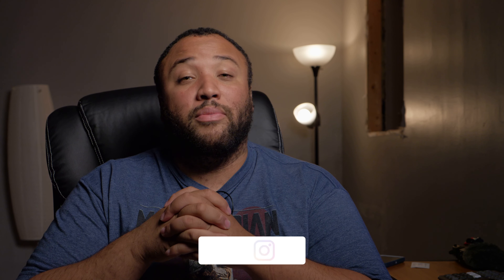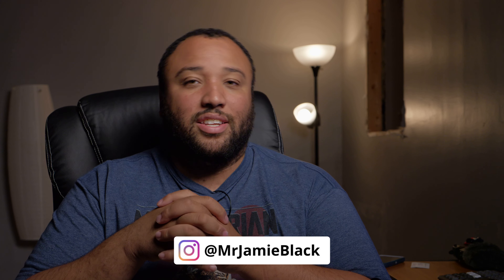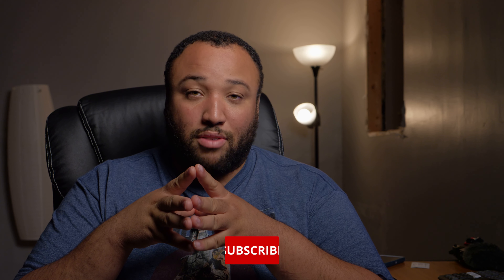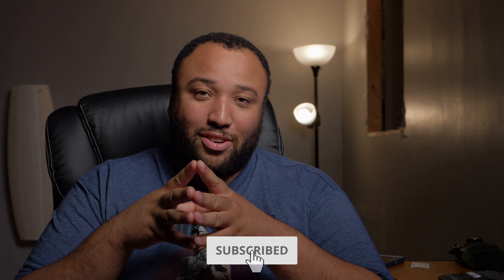BRAW Coming to ZCam | The Game Changer That No One Is Talking About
ZCam has done a sneak announcement with the new flagship camera, the E2 F6 Pro.  However, there was another under the radar announcement, which was that the new F6 pro, along with previous ZCam Cinema cameras, will now support raw output in the form of BRaw through a blackmagic video assist 12g recorder.  Something that many within the community have been raving to have.

However, some additional information has come out that suggest some concerns and leave me (PERSONALLY) not really interested in using BRaw on a ZCam.  Nevertheless the news introduces things not talked about that is GAME CHANGING for ZCam users from here on out that I think is actually Bigger than BRaw.

Leaving a Super Thanks on the video

Gear Used in this video:
Light Modifier 1
Back Lights
SD Card

00:00 - Introduction
00:58 - Zcam BRaw Announcement
02:26 - My Initial Thoughts on BRaw
02:48 - BRaw Concern #1
05:32 - BRaw Concern #2
06:30 - BRaw Concern #3
07:43 - Why this is a game changer for ZCam
07:52 - Game Changing Reason #1
09:14 - Game Changer Reason #2
10:57 - ZCam is a SERIOUS Competitor to the Big Guns now
11:47 - My Final Thoughts and Will I Get one